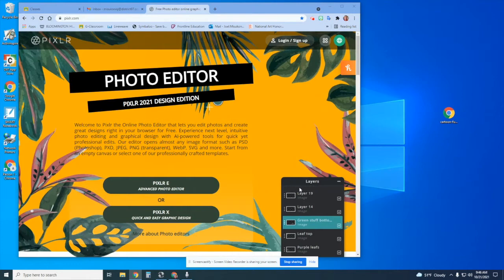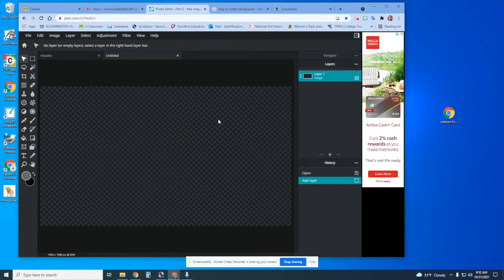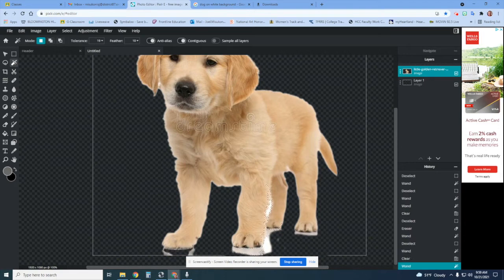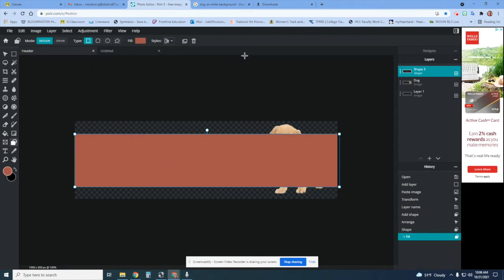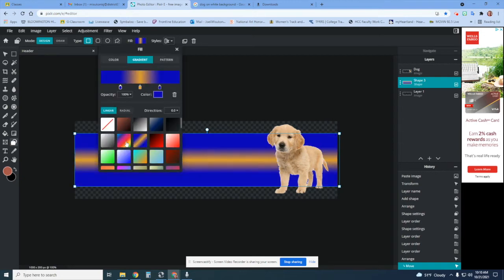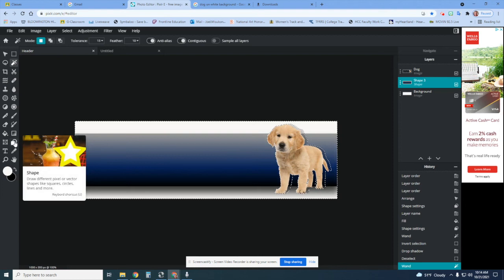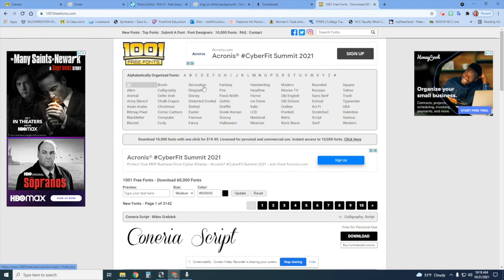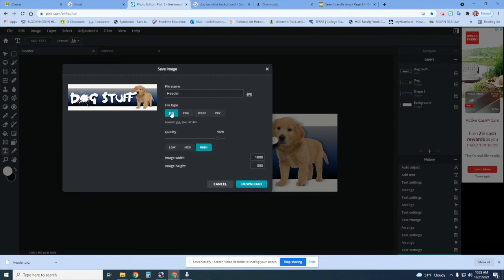Pixlr E Basics - making a graphic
Pixlr E to make Web Graphics
Making a header for a web page.